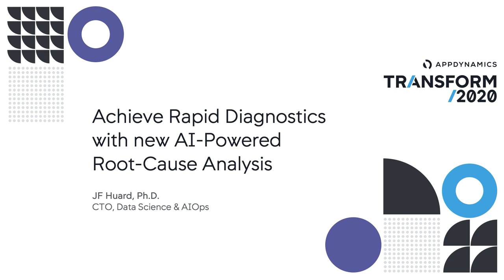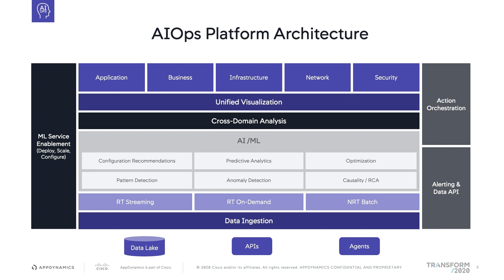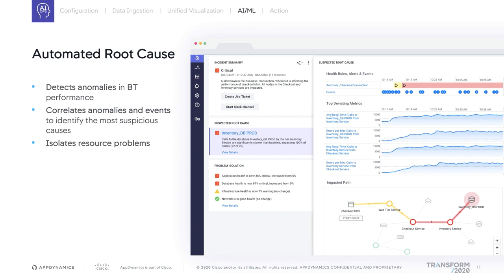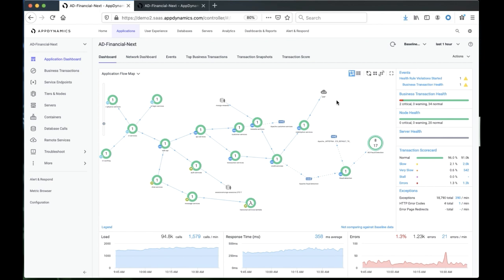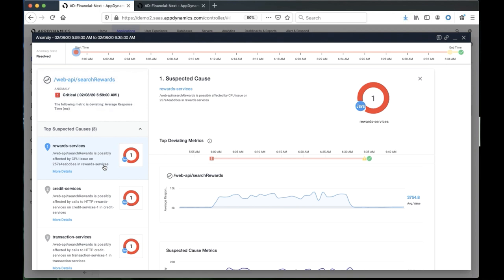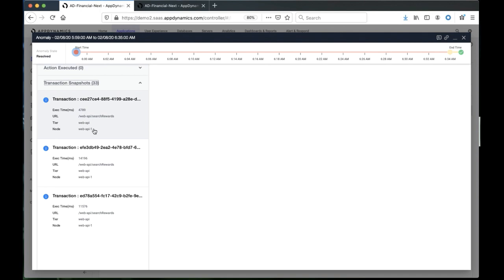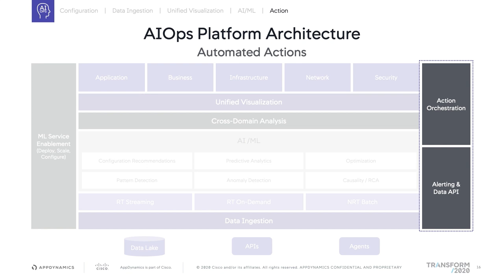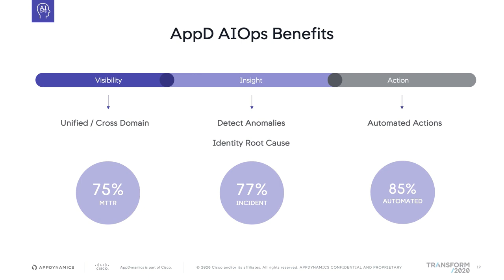How to Achieve Rapid Diagnostics with AI-Powered Root Cause Analysis | AppDynamics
What's the root cause of your app's performance? Learn how to achieve rapid diagnostics, with a new AI-powered Root-Cause analysis capability to automate anomaly detections. AIOps is the next generation of IT monitoring solutions to bring automation performance and service manager under one holistic approach for a self-managing data center.